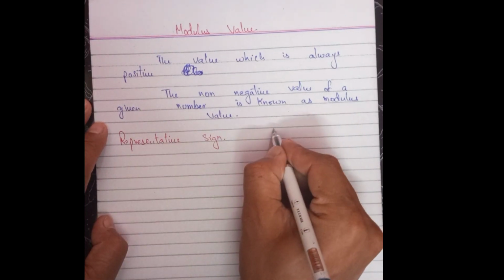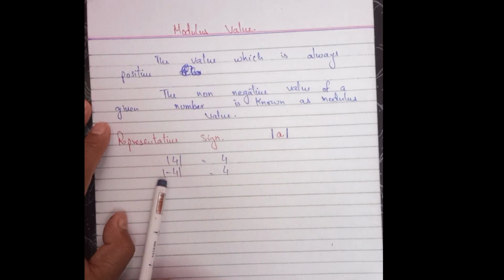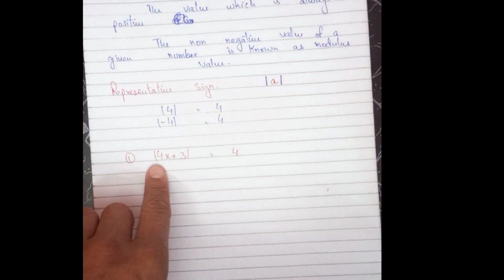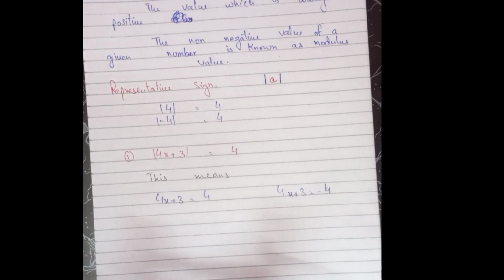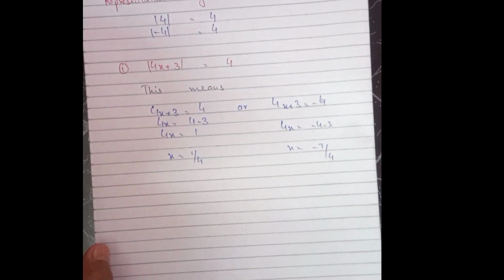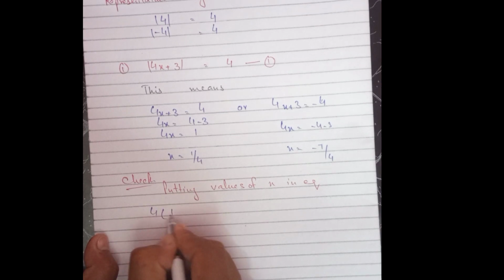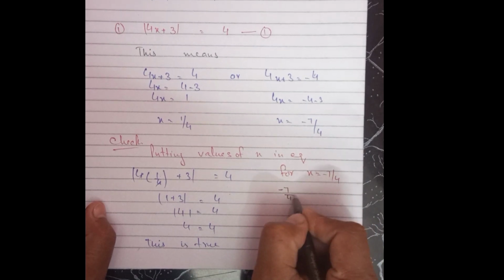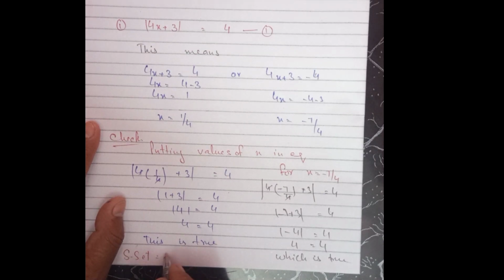modulus value in maths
in this video modulus value in maths will be discussed
in math modulus value is the value that is always positive
the modulus value of a positive number is positive while modulus value of a negative number is also positive
modulus value
positive value
maths
teachly
mathematics